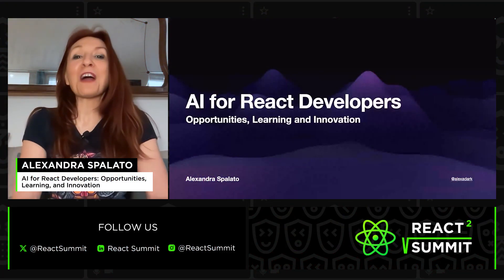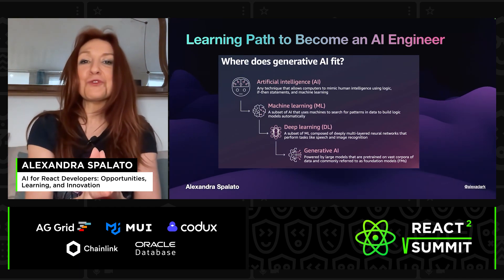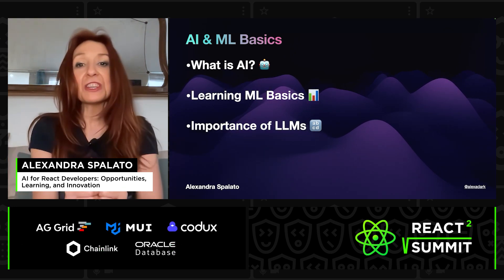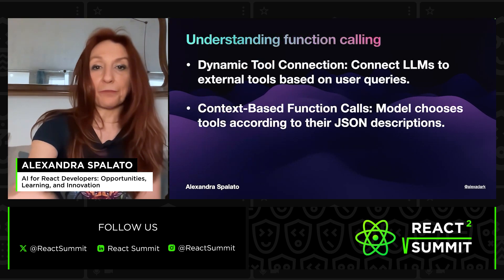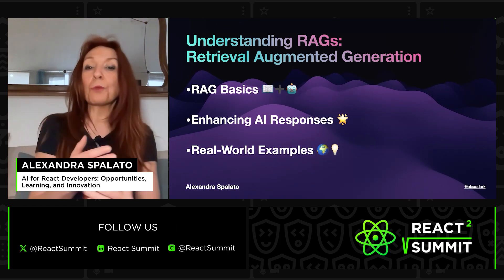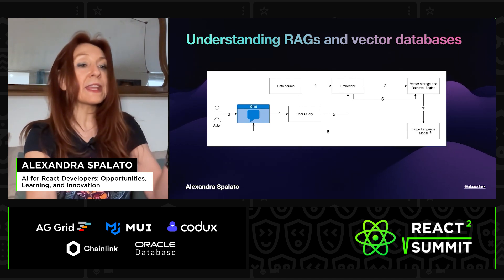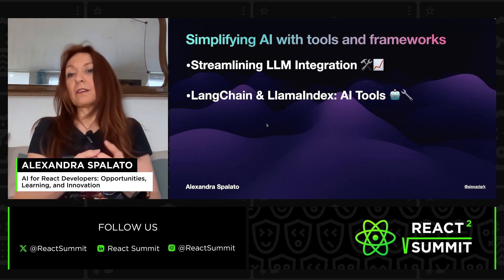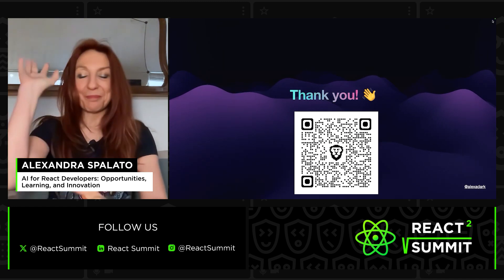Alexandra Spalato - AI for React Developers: Opportunities, Learning, and Innovation, React Summit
Talk: AI for React Developers: Opportunities, Learning, and Innovation
As a React developer, it is a good chance to grow and expand. Many React developers might wonder: “What do I need to know about AI? and do I have what it takes?” With AI reshaping industries, the pressure to adapt and expand our skillisets is palpable. The question isn’t just about staying relevant; it’s about seizing unprecedented opportunities in development and automation. What if learning AI could help you do more with React? Think about using AI to help with coding, or to make smarter apps faster. This talk will show you how to start. in this talk, we’ll demystify the role of an AI engineer and outline the essential skills React developers need to transition into this evolving field.